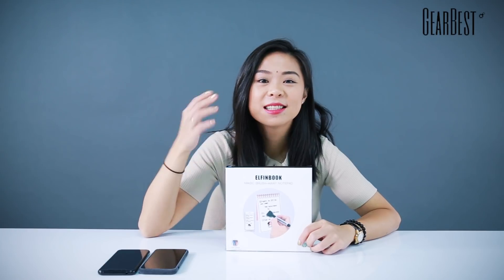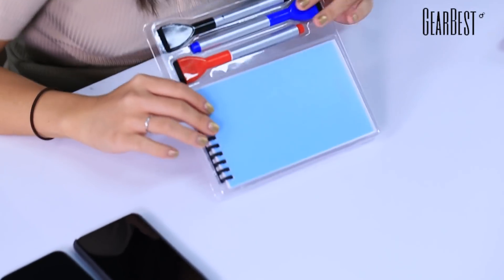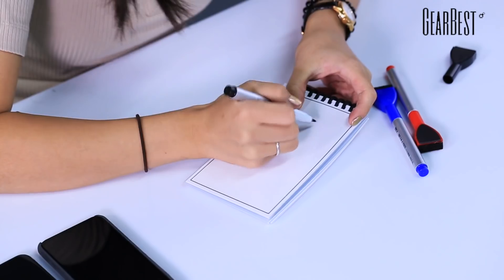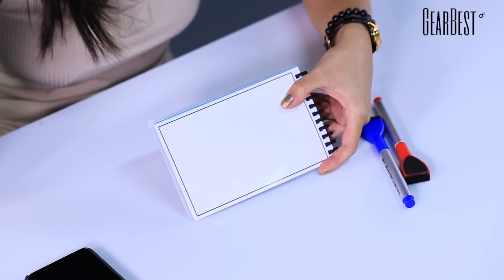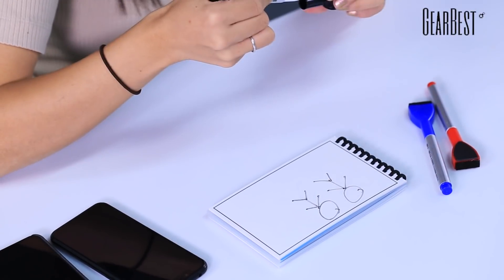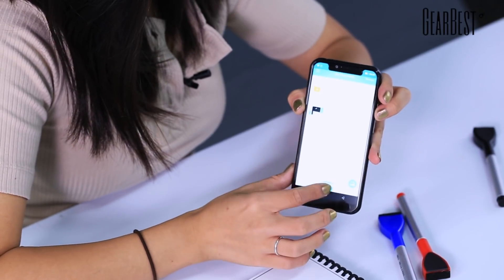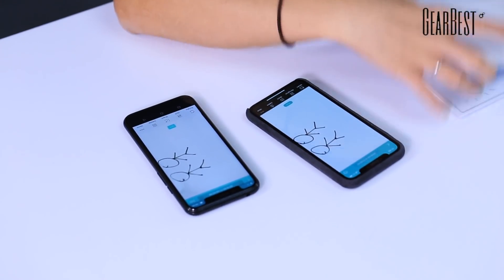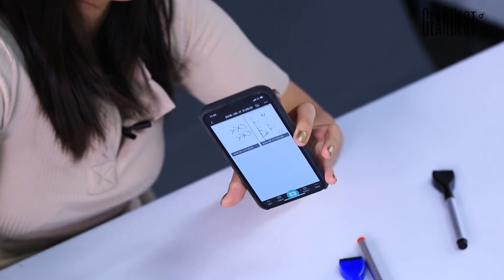Elfinbook Reusable Notebook - GearBest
25 pieces of paper for enough writing space

Compact design for convenient hold

Reusable design for ten thousand times of use

Support APP Elfinbook, easy to search, easy to store

For the most popular deals on Gearbest, For Daily Flash Sales For Clearance Sale Special For Huge Discounts Flash Sale Special